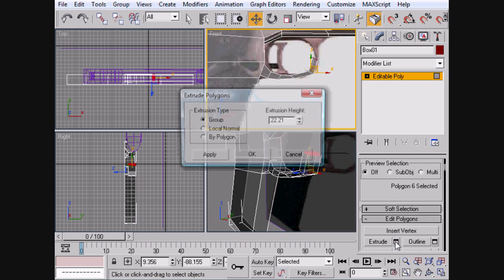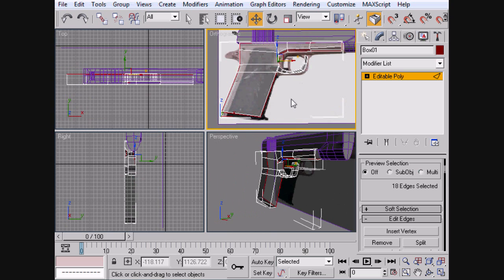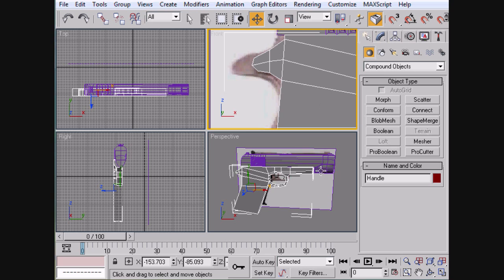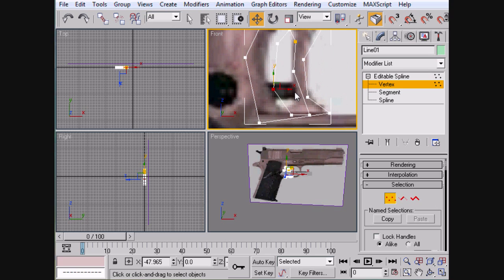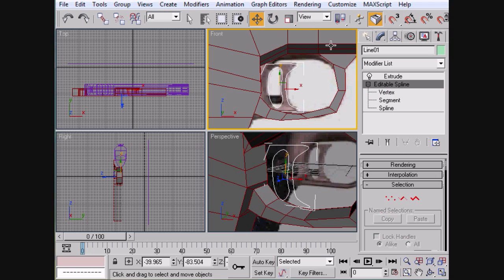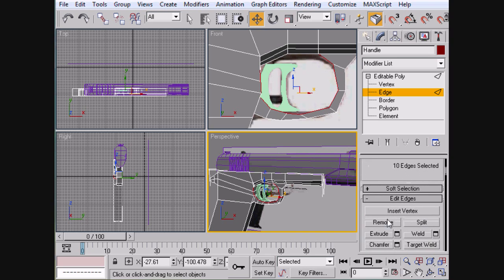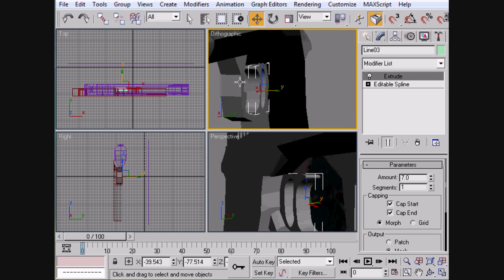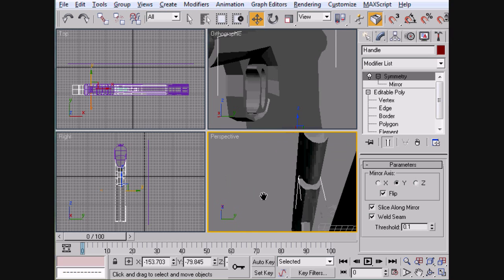3ds Max Tutorial - Colt .45 (Part5)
This tutorial will show you how to create and texture a Colt .45 and 3ds max. (Part 5) *Beginning is the end of part 4*